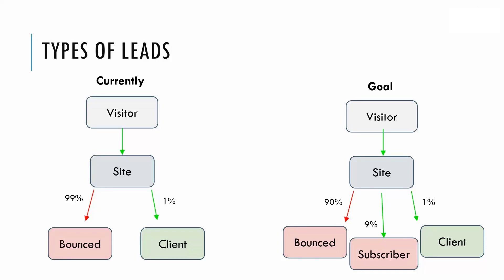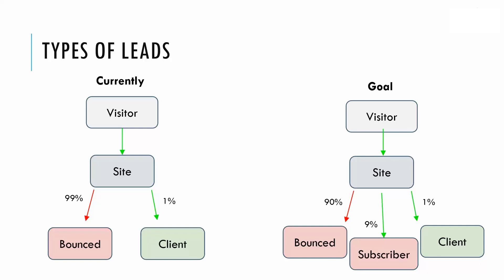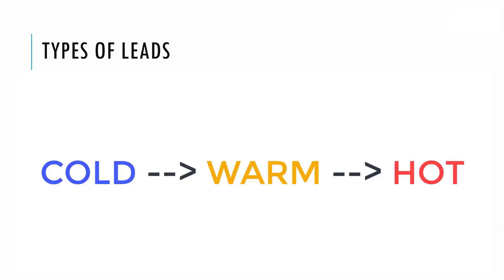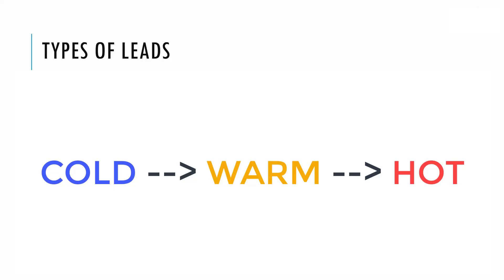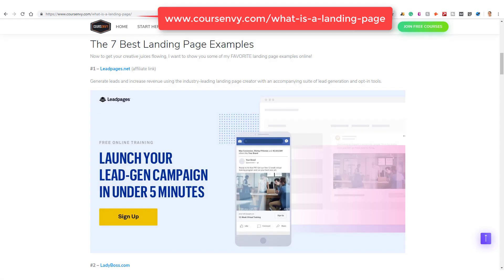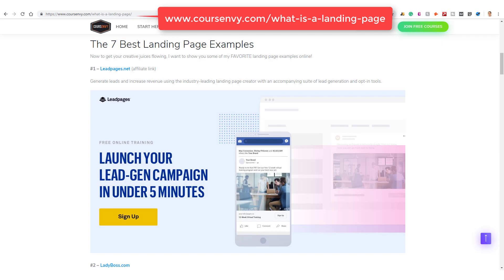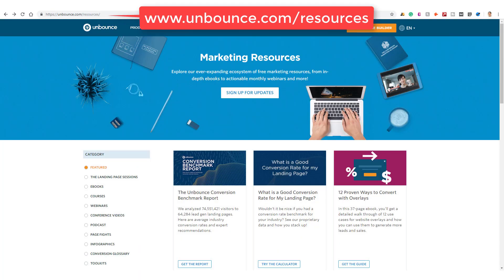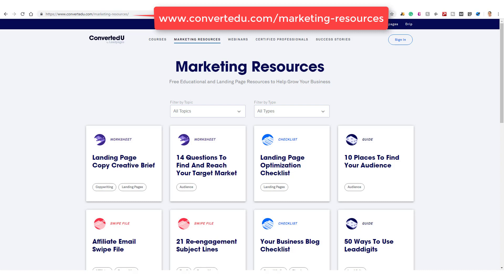The 7 Best Landing Page Examples of 2019 | Best Landing Pages of 2019 | Coursenvy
We at Coursenvy are ALWAYS LEARNING and want to provide you with the best content!

Coursenvy is a Los Angeles-based advertising agency that offers an ever-growing range of high-quality online learning solutions that teach using hands-on examples from experts in the field of study and our own tested research from 500+ clients! Our emphasis is on teaching real-life skills that are essential in today’s world!

Coursenvy is not responsible for your actions. You agree that Coursenvy is not liable to you in any way for your results in using our products and services.

This commission comes at no additional cost to you. Coursenvy only recommends products/services that are helpful and useful to our business, not because of the commissions made if you decide to buy something. Please do not spend any money on these products unless you feel you need them or that they will help you achieve your goals.

This site is not a part of the Facebook website or Facebook Inc. Additionally, this site is NOT endorsed by Facebook in any way. FACEBOOK is a trademark of FACEBOOK, Inc.